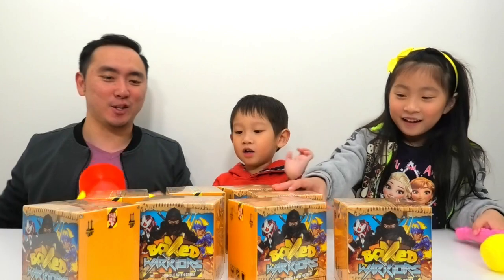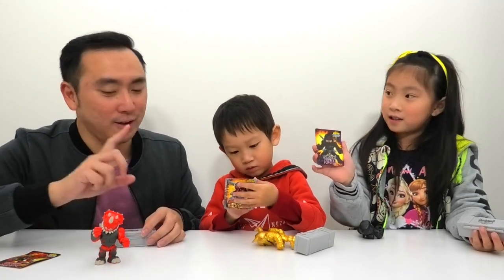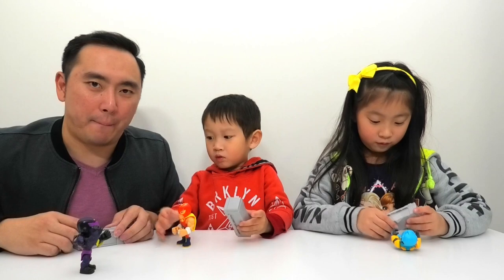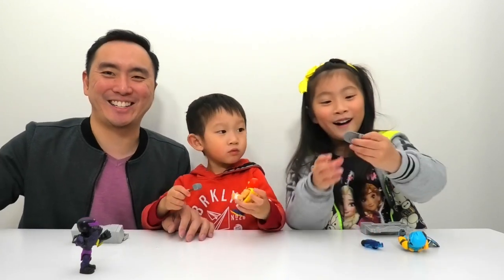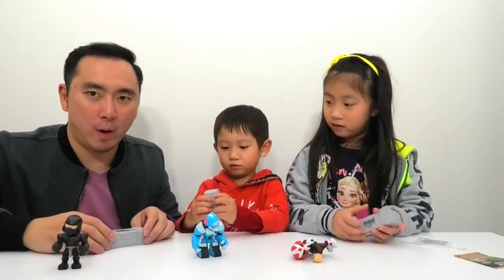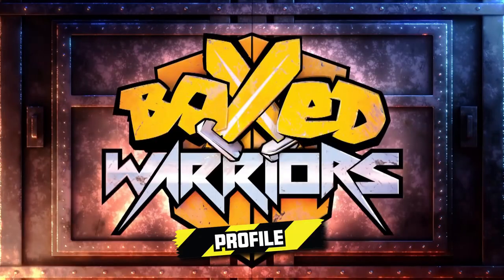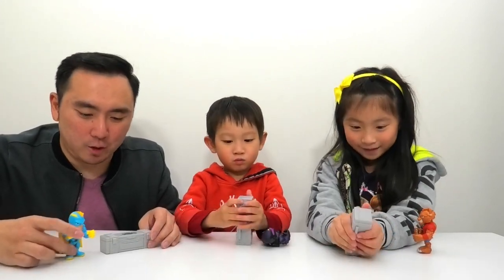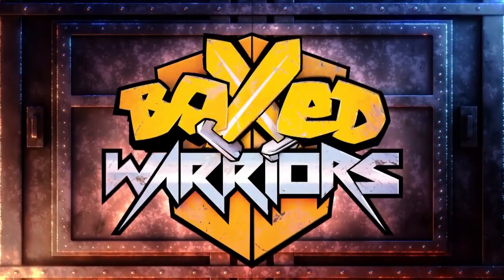Boxed Warriors | FULL CASE UNBOXING | Limited Edition GOLDEN SIR BASHALOT Reveal!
Time to UNBOX the brand new boxed warriors from Headstart! Which warrior will rise? Mavis and Aiden open a FULL case of Boxed Warriors and we found the limited edition GOLDEN Sir Bashalot! This gotta be the coolest and most epic mystery crate that we opened! Love the slow rising reveal experience!

Thanks to our friends at HeadStart for sending this epic Boxed Warriors to us!! We love you guys!

Meet the 13 warriors
- Shogun Ninja
- Bob Space Force Trooper
- Hatori Techno Ninja
- Terrasaur
- Cyber Ninja
- Sir Bashalot
- Shocker
- Andreas The Spartan
- Bjorn The Space Viking
- Mister Fluffikins
- Cyber Officers
- Limited Edition - Golden Sir Bashalot